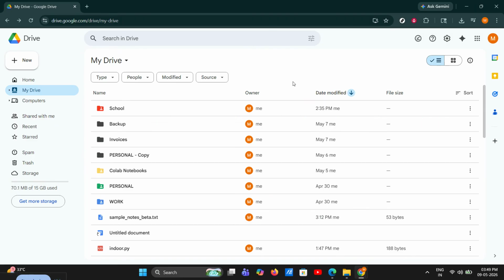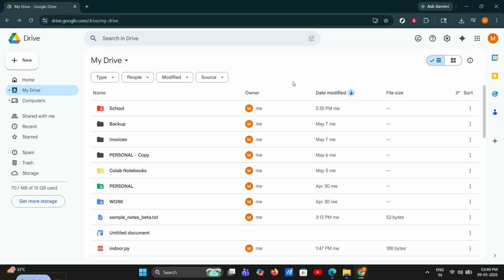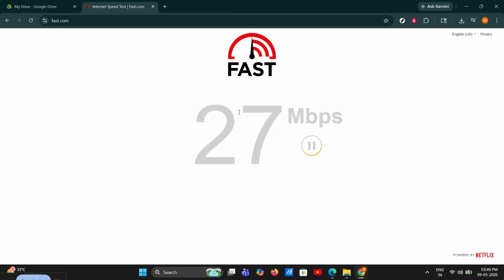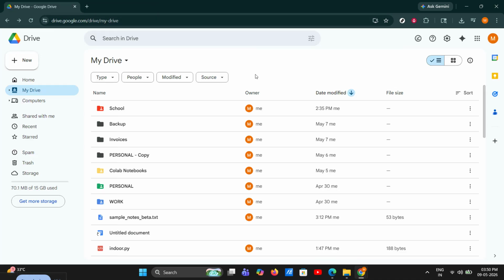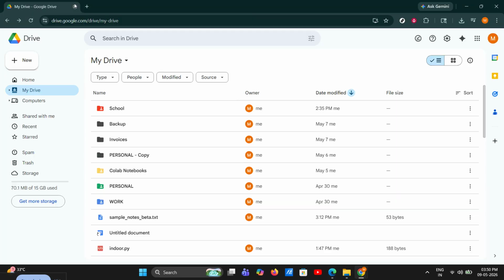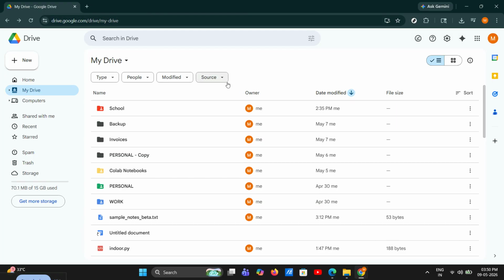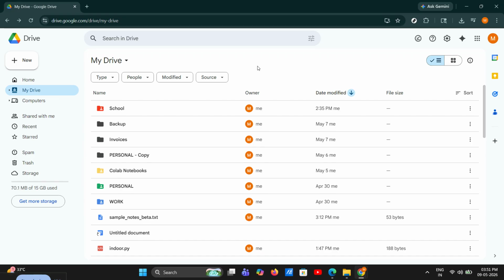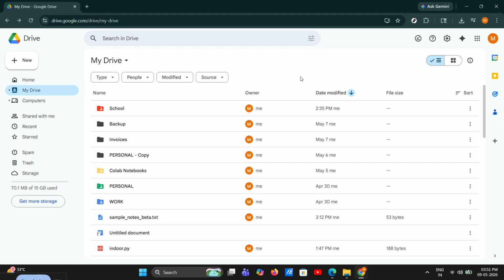Google Drive Error Occurred [Easy Fix Guide]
Fix the Google Drive error occurred message with simple step-by-step troubleshooting. Learn how to refresh Drive, check your connection, clear cache, test Incognito, disable extensions, and try a different browser or network.

🕚Timestamps:
0:00 Intro
0:18 Refresh Google Drive
0:39 Check Internet Connection
1:03 Clear Browser Cache And Cookies
1:30 Try Incognito Mode
1:52 Disable VPN Or Extensions
2:16 Sign Out And Sign Back In
2:34 Try Another Browser Or Network

✍️What You'll Learn In This Video:
• How To Fix Google Drive Error Occurred Message
• How To Refresh Google Drive Properly
• How To Check Internet Connection For Drive Issues
• How To Use Incognito Mode To Troubleshoot Google Drive
• How To Disable VPN And Browser Extensions
• How To Sign Out And Sign Back In To Google
• How To Test Google Drive In Another Browser Or Network

💡Pro Tips:
• Restart your browser after clearing cache and cookies.
• Test Drive in Incognito to quickly spot extension conflicts.
• Temporarily disable VPNs if Google services are loading incorrectly.
• Try another browser before assuming the problem is account-related.
• If only one network fails, the issue may be with your connection settings.